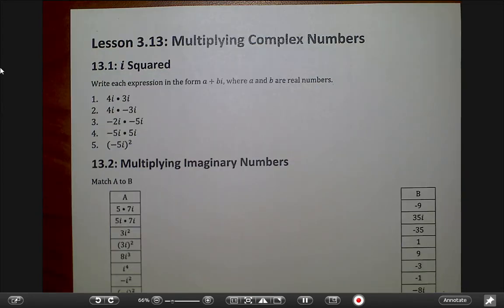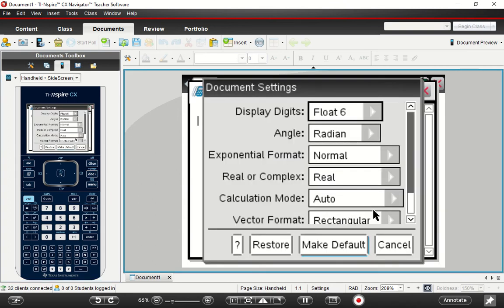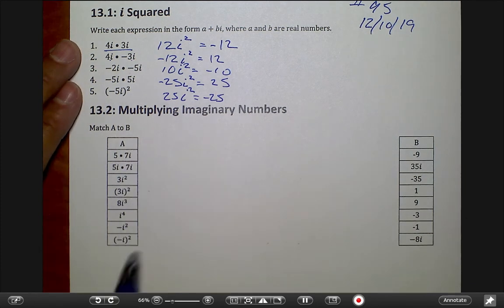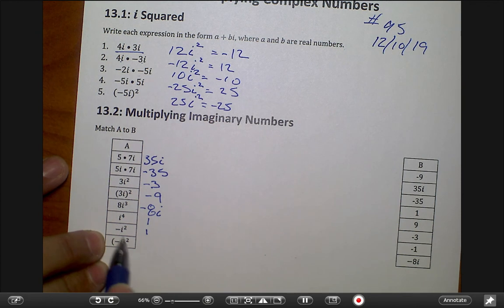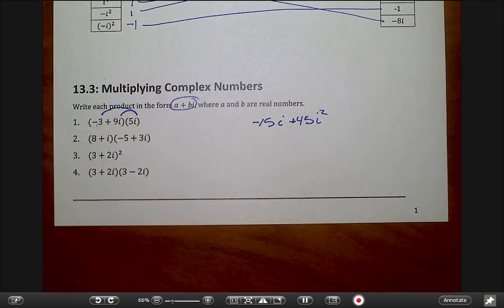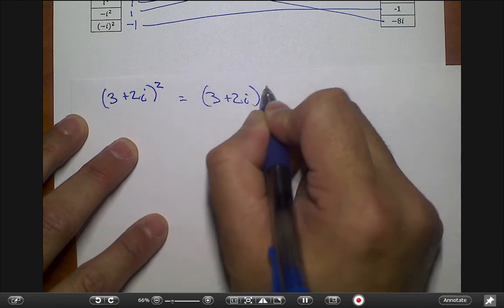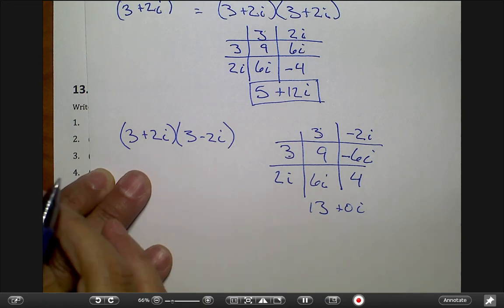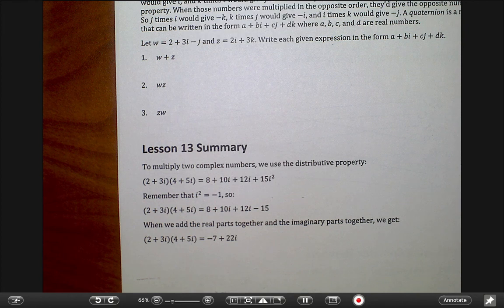Algebra 3 Lesson 3.13